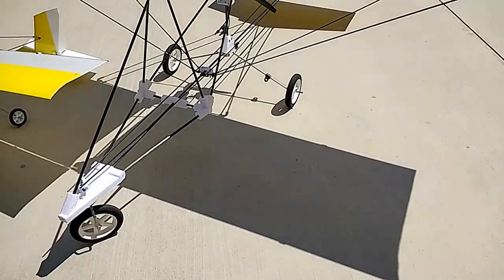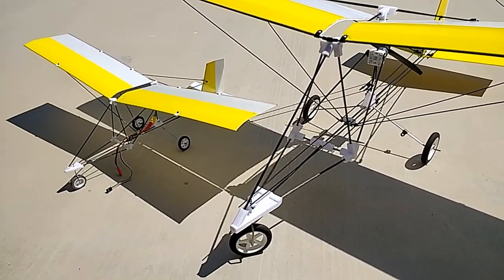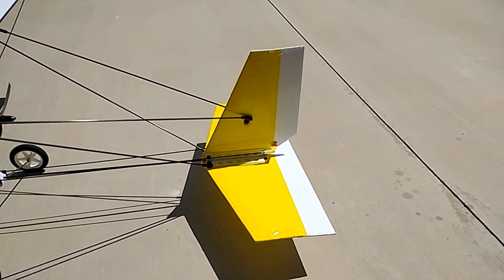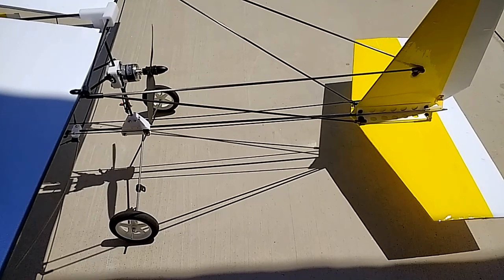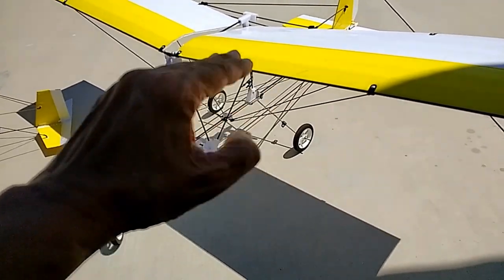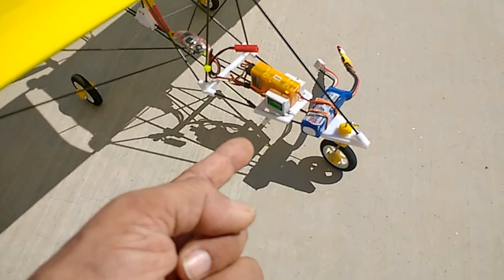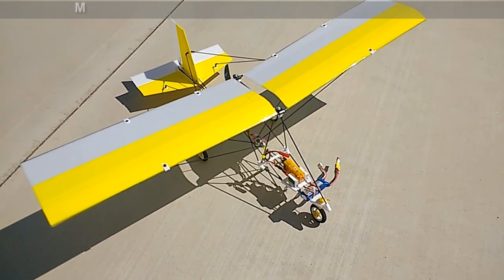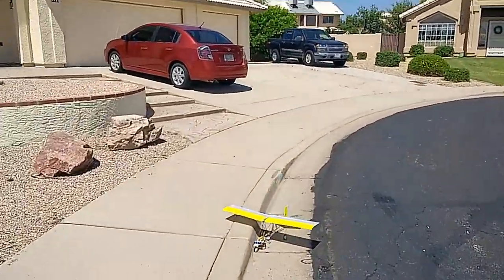MIA EZ 1.25 RC Ultralight Pusher Design Half and Full RC Scale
RC ultralight done he MIA Micro-FLIGHT way. This is a pusher design that started as means to provide an alternative to people who purchased an Aeroscout, and have crashed it leaving just the electronic parts for rebuild. The design is not new as I had designed this model long ago in a different materials form, but in view of a possible full "stand alone" MIA kit or Aeroscout upgrade kit, I pulled the design from storage and refined it further in a carbon rod and 3D printed parts frame for super light-weight and strong RC ultralight model that one can even fly it with 2S  li-pols, making this model super crash proof and more efficient than any similar size type RC airplane model.  This video has both 1/2 scale and full rc scale model in their maiden flights with NO ELECTRONIC ASSIST STABILIZATION electronics, AS3X Receiver, or similar whatsoever,  JUST PLAIN GOOD OLD BASIC 6 channel RECEIVER with simple TX and  settings.